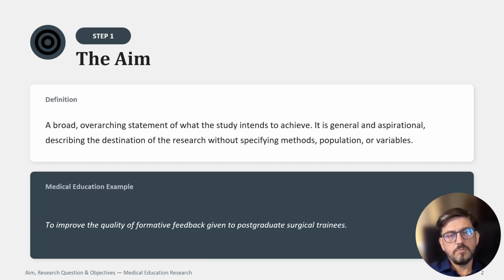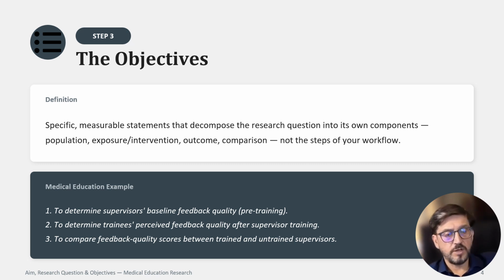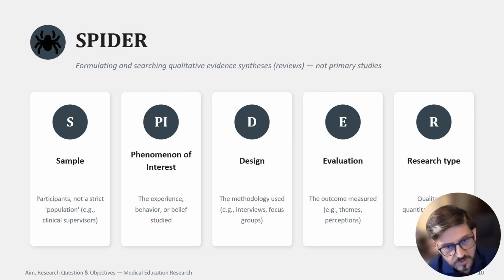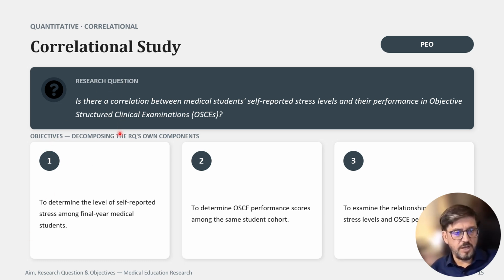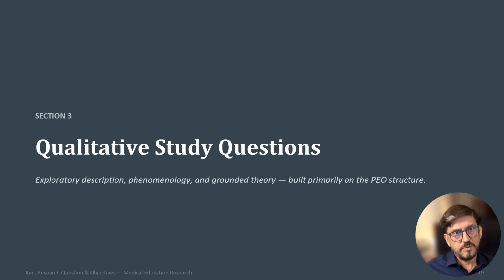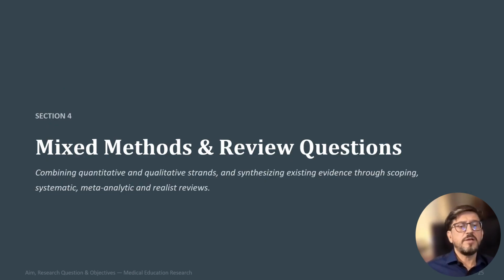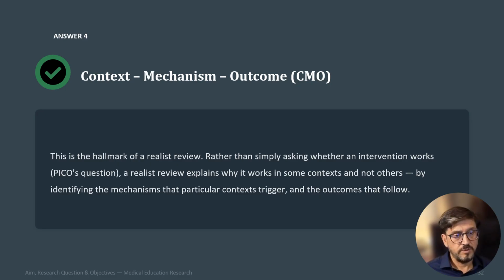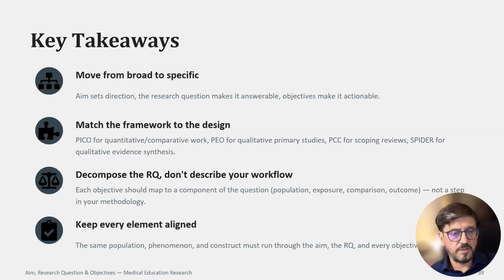How to Write a Research Aim, Research Question & Objectives | PICO, PEO, PCC & SPIDER Explained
Confused about the difference between a research aim, research question, and research objectives?

In this lecture, Prof. Dr. Rehan Ahmed Khan explains how to develop well-aligned research aims, formulate answerable research questions, and write measurable objectives for quantitative, qualitative, mixed-methods, and review studies.

In this video, you will learn:

✅ Difference between Aim, Research Question and Objectives
✅ How to align all three correctly
✅ PICO framework for quantitative research
✅ PEO framework for qualitative research
✅ PCC framework for scoping reviews
✅ SPIDER framework for qualitative evidence synthesis
✅ Component-based vs process-based objectives
✅ Common mistakes students make
✅ Examples from medical education research
✅ Practical examples for thesis and dissertation writing

This session is ideal for:

Medical students
Postgraduate trainees
MSc, MPhil & PhD students
Health professions educators
Researchers
Faculty members

📚 Topics Covered

Research Aim
Research Question
Research Objectives
PICO
PEO
PCC
SPIDER
Mixed Methods Research
Scoping Review
Systematic Review
Meta-analysis
Realist Review
Research Methodology

👨‍🏫 Presenter
Prof. Dr. Rehan Ahmed Khan
Surgeon | Medical Educationist | Researcher | Chief Editor, Health Professions Educator Journal | Co-author: Artificial Intelligence for Health Professionals

👍 If you found this lecture helpful, please:

Share it with fellow researchers and students